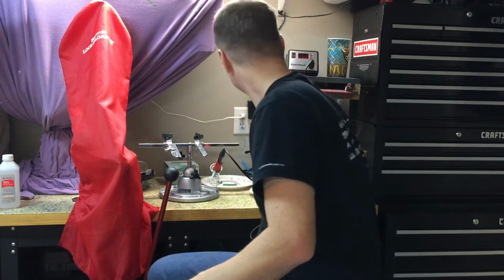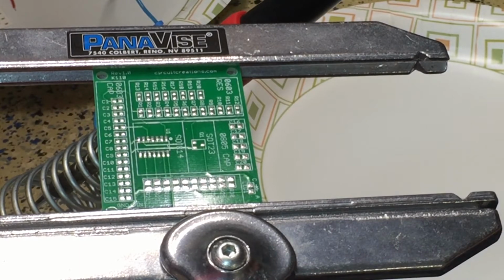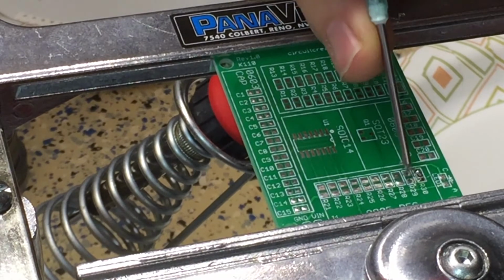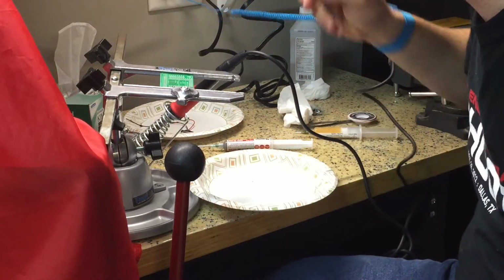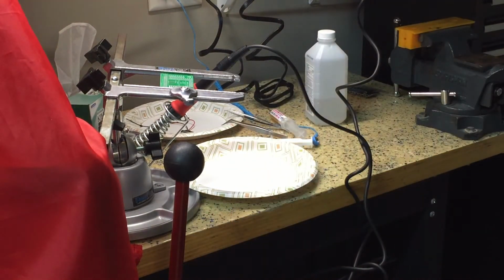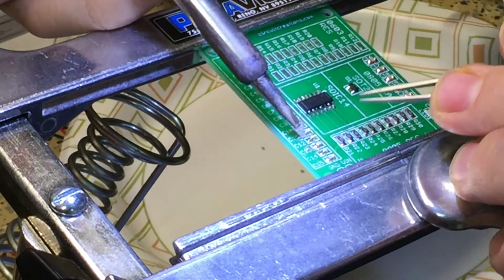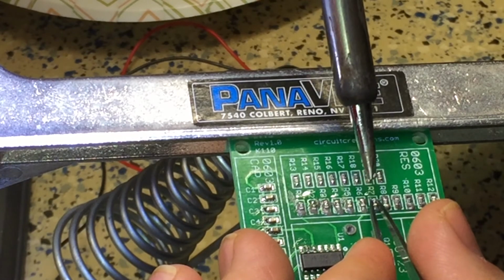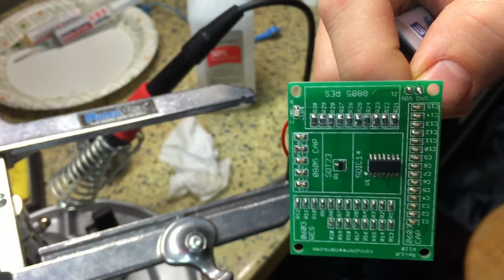Weather Balloon - Part 3 - SMD Practice Kit (Failed)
Practice SMD SMT Soldering for Weather Balloon Trackuino Project